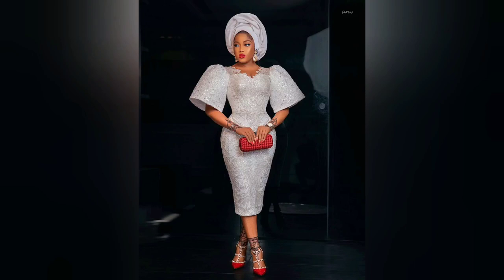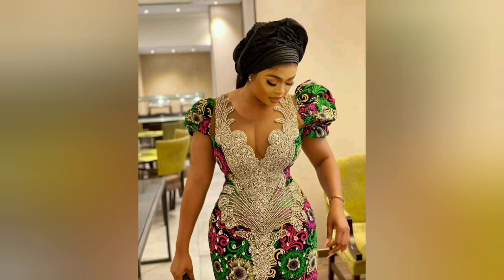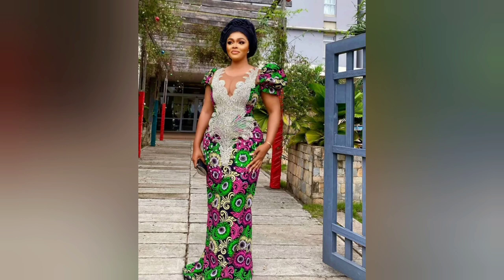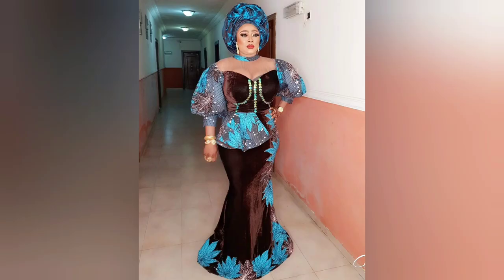Trendy Ankara And Asoebi Dresses Amazing 2022 Gorgeous And Elegant African Fashion Styles Stunning